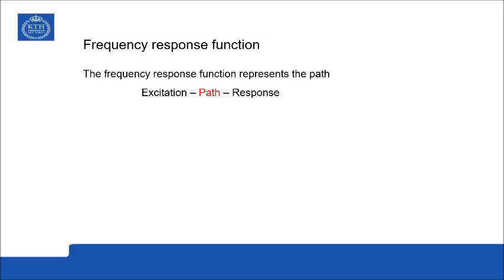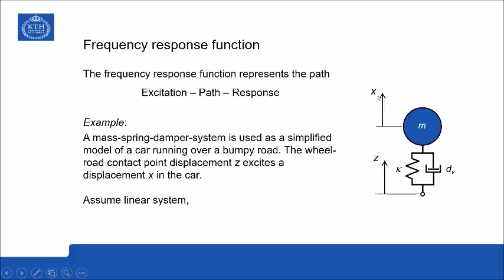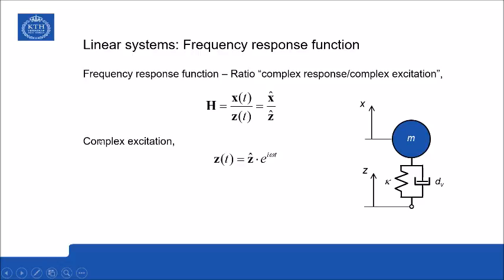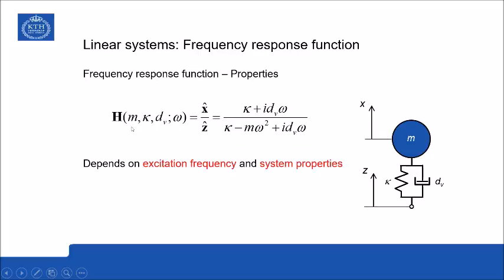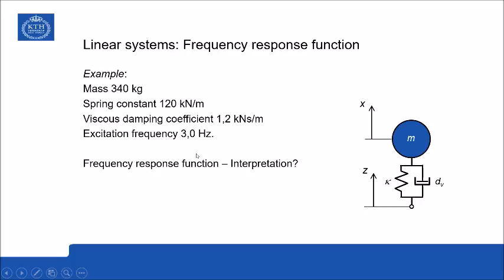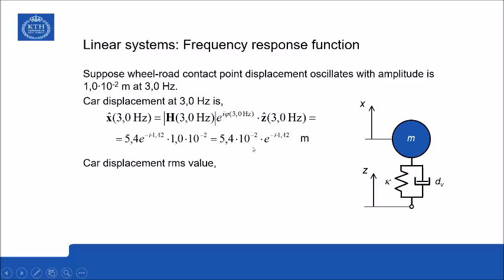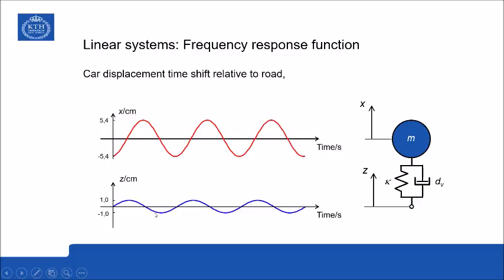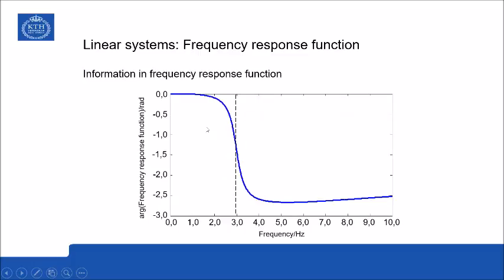Presentation 5: Frequency response functions – Use and interpretation